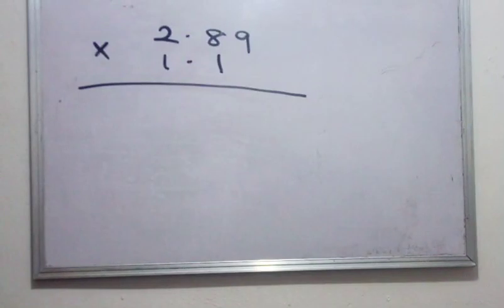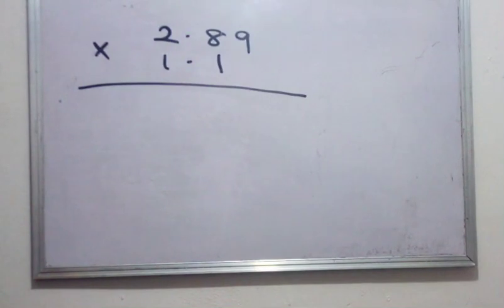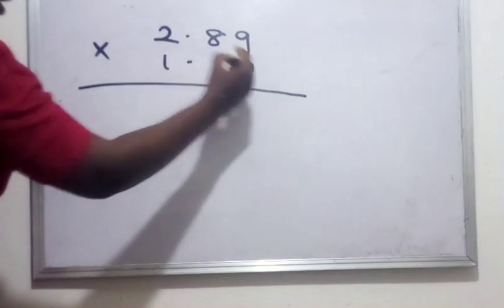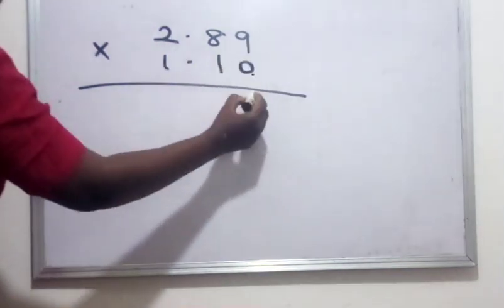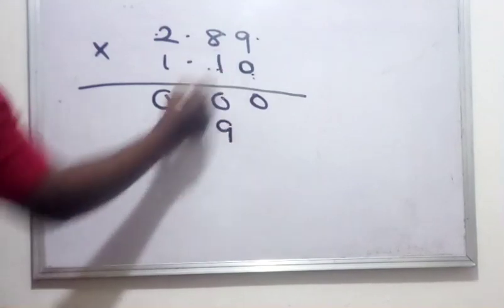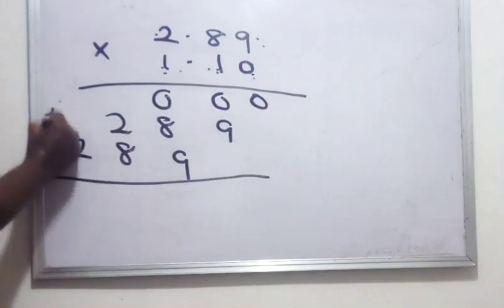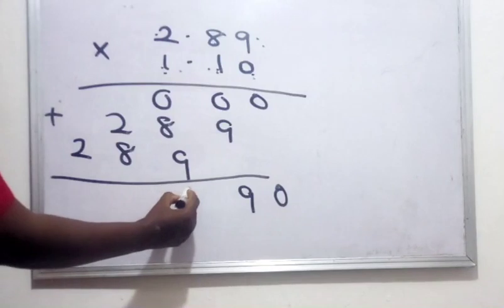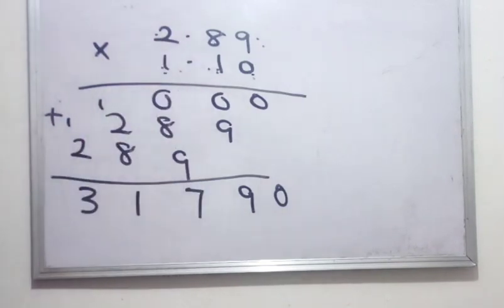Can you multiply without a calculator?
Sharpen your maths skills by learning new ways to multiply decimal numbers.
Become a genius of calculations.
9 of10 individuals will need a calculator to solve this math problem. However, you do not need a calculator for this. Learn new ways to speed up your calculations.

Interested in learning new tricks for solving maths problems

Willing to build your Maths confidence?

Ready to learn new maths tricks?

Let us help you solve maths questions faster! Remember to;

- LIKE if you gained some value.,
- COMMENT on any math topic you find difficult to understand.